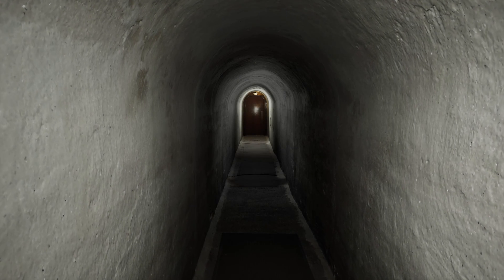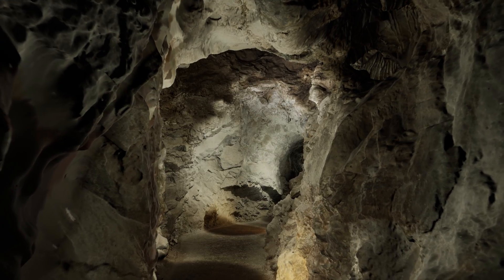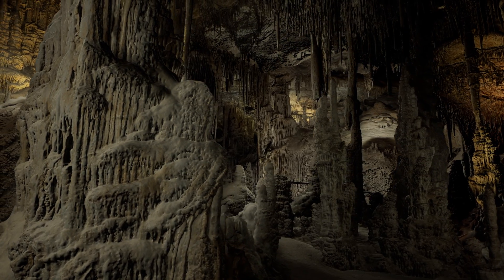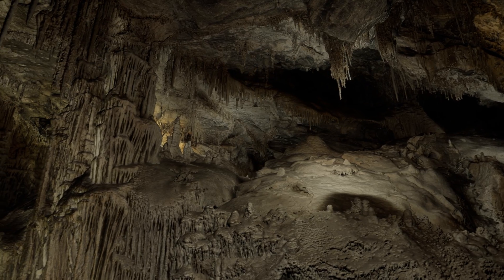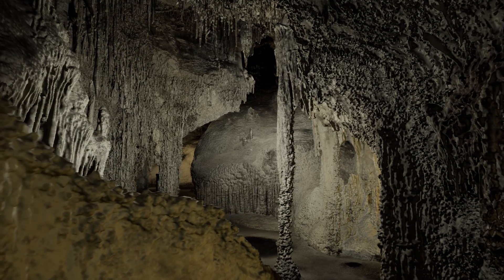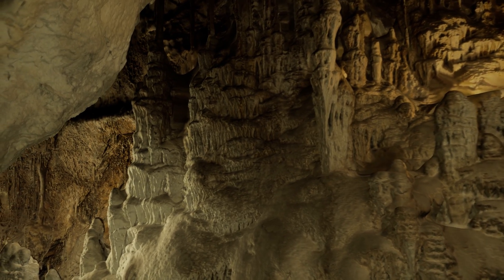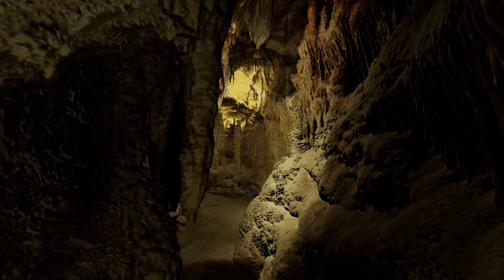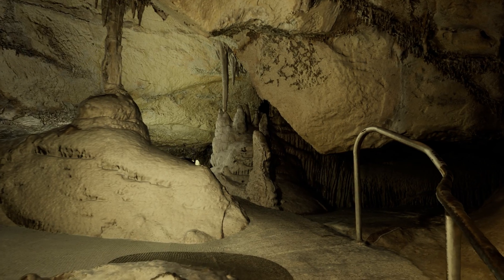Lehman Caves Virtual Tour Part 1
Welcome to the beautiful underground world of Lehman Caves! Part 1 of the Virtual Cave Tour will take you from the Entrance Tunnel to the Lodge Room. You will see the cave as never before, with exquisite detail and more light than you will see on a regular cave tour.

During the narrated tour, you will also have the opportunity to learn more about specific subjects by clicking the information button in the upper right hand corner. Topics in Part 1 are:

To find out more about how LiDAR and photogrammetry were used to make these videos,